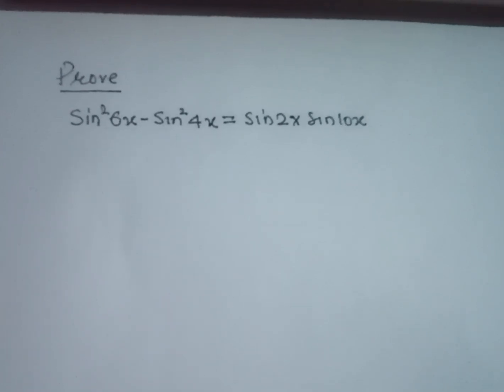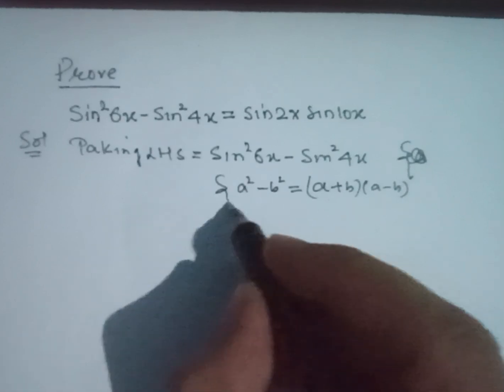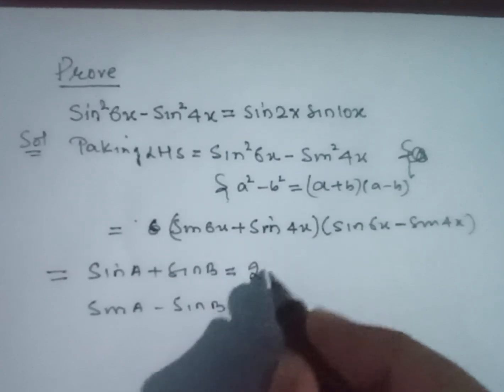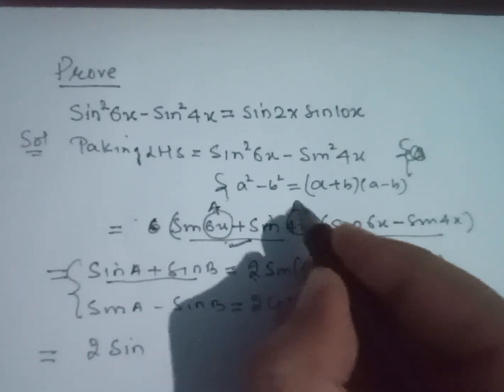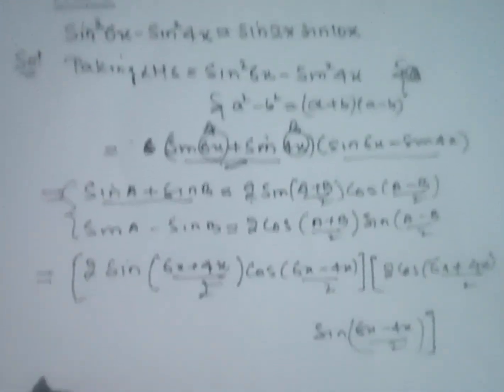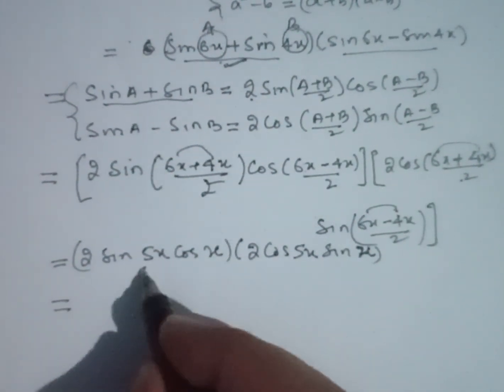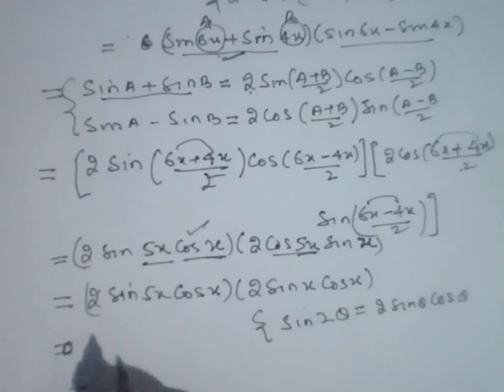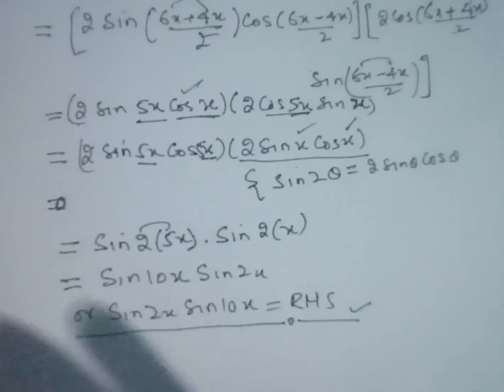A Nice Trigonometric Problem| JEE-MAINS | Class 11 Maths ex.3.3 NCERT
class 11 maths ex 3.3 g9
class 11 maths ex 3.3 g 20
class 11 maths ex 3.3 g5
introduction

I am vijay singh   I am a Math Tutor of youtube which
can be called Online Math TutorA Nice Olympiad
Exponential Problem How to solve this Exponential
Math Olympiad Problem A Nice Math Olympiad
Algebra Problem A Nice Olympiad Exponential
Equation A Nice Olympiad Algebra Problem
What is the value of X in this Equation? A Nice
Algebra Problem A Nice Math Problem
Exponents Expression Solving By Math Tutor
@ What is the value of X in this
Equation?
A Nice Math ProblemA Nice Algebra ProblemA
Beautiful Math Problem Equation
MathsEquation Math Algebra
plus minus maths

6666 6
exponential expression
roots
vijay easy maths
maths tutor
mathematic slanders